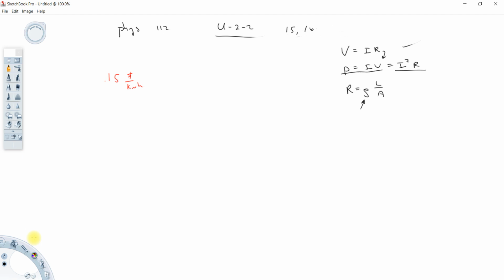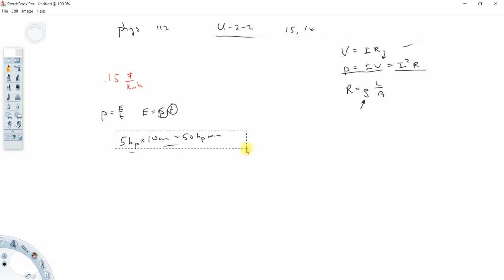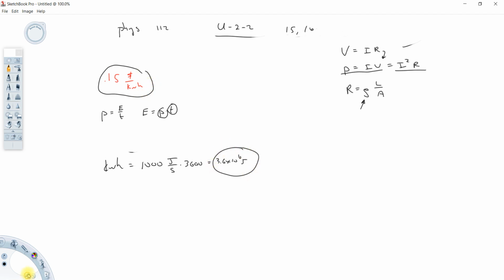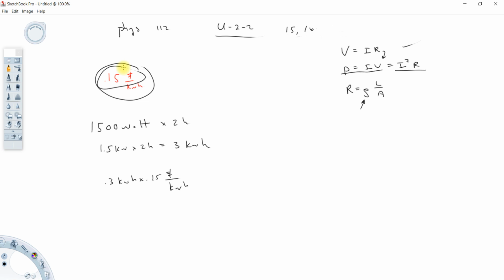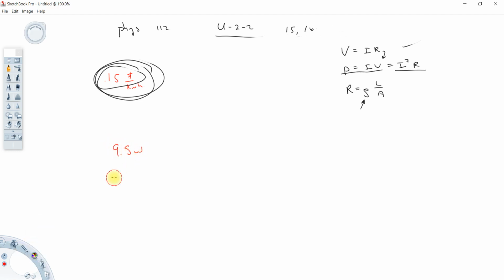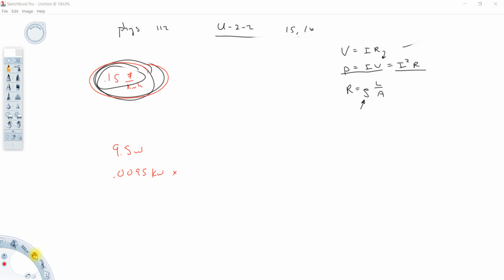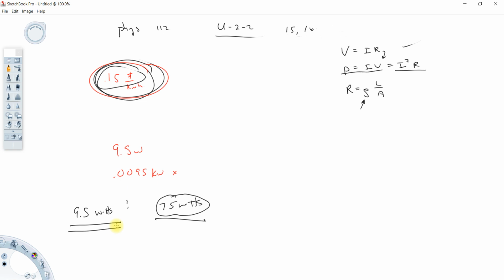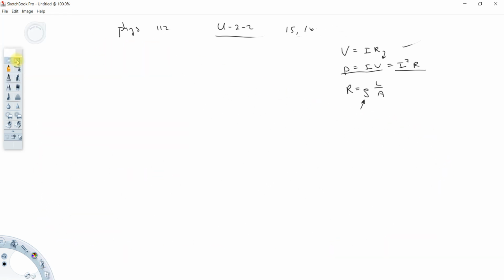phys 112 U 2 2 15,16